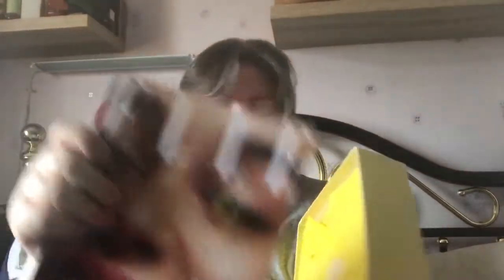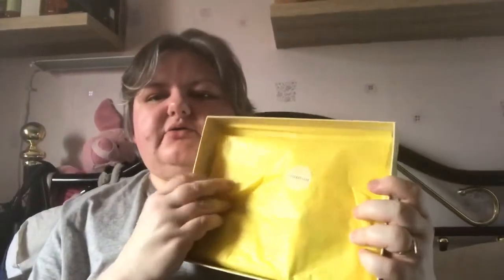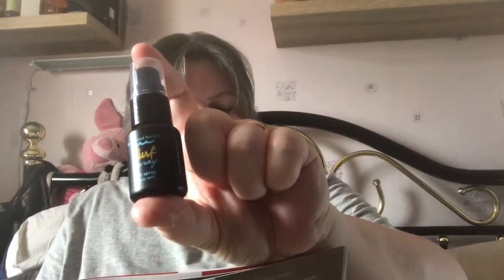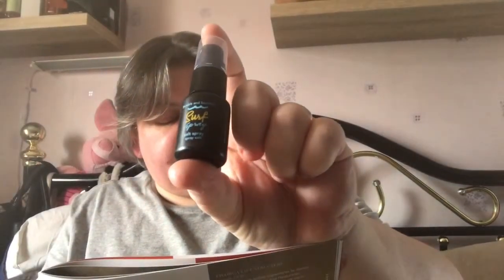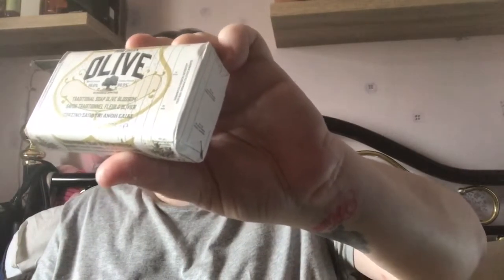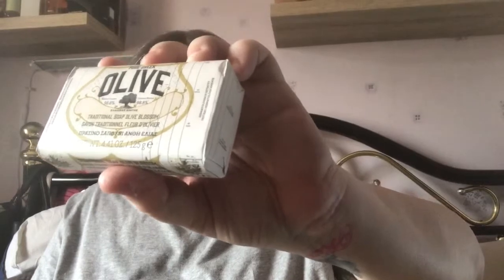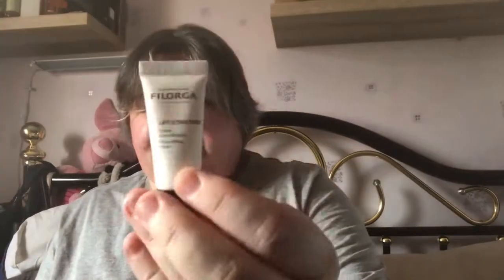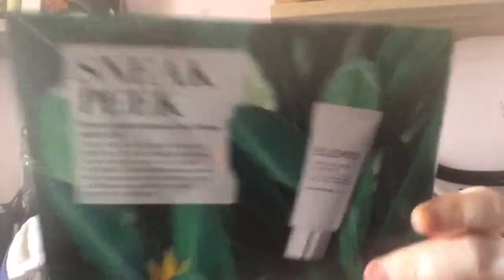Look Fantastic Subscription || June 2019 || What’s in the box?!!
Hi Im Kate
Sorry I don’t feel up to being on camera today.

Costs £15 a month with free delivery! You can cancel anytime.

Also if you sign up for Quidco you will also receive cash back for signing up to Look Fantastic as well as other online retailers

 All items can be found on Look Fantastic website.